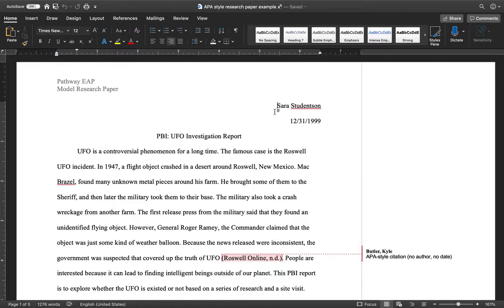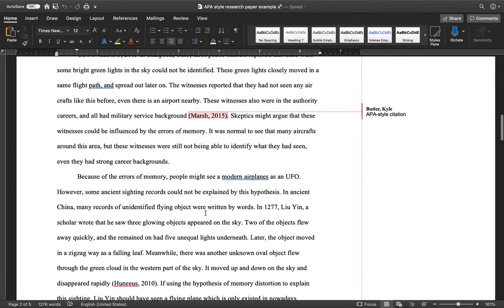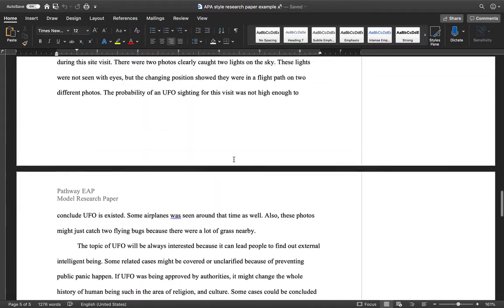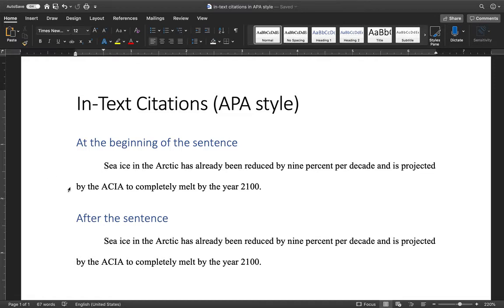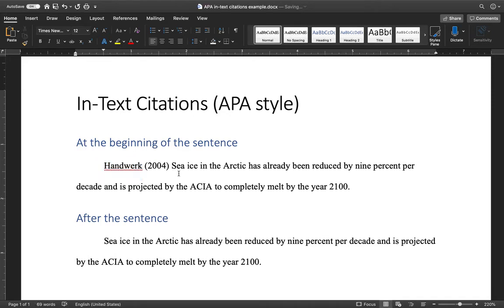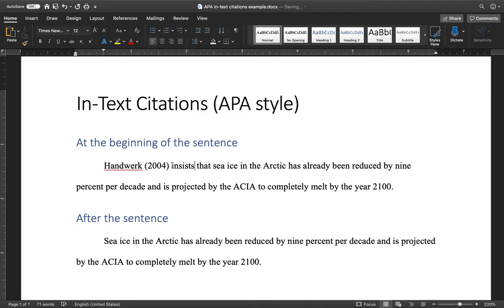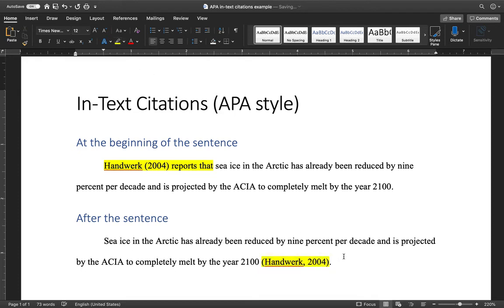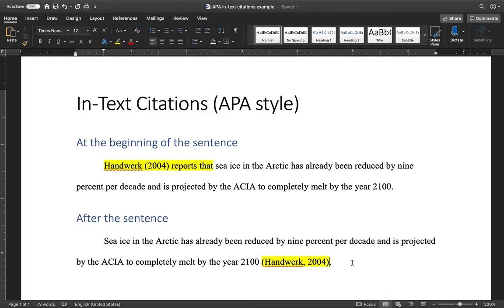APA style in-text citations